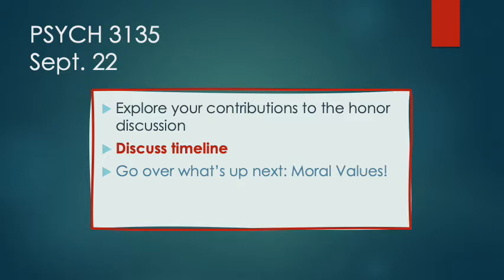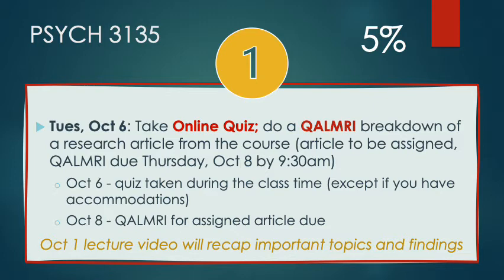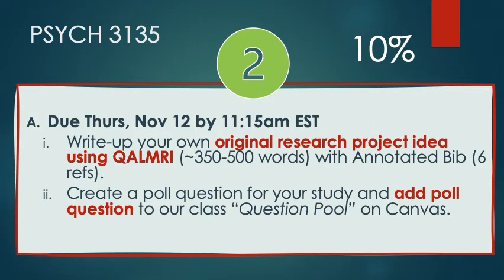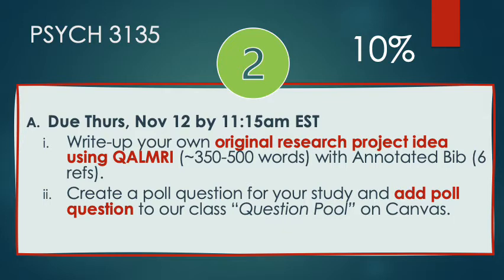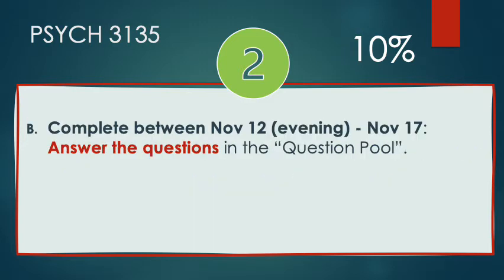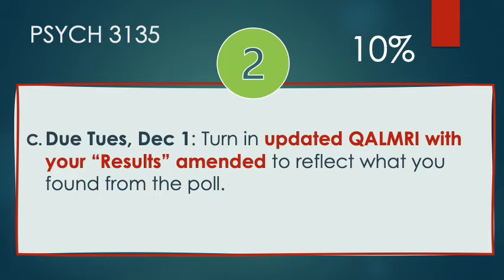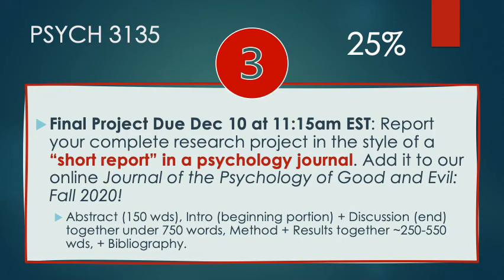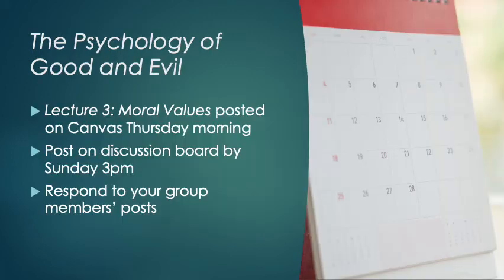PSY3135 Due Dates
Information about Due Dates for the rest of the term.